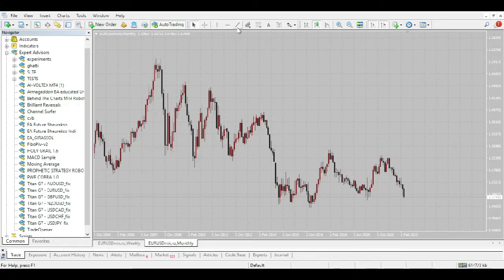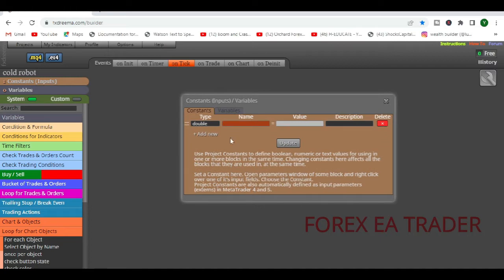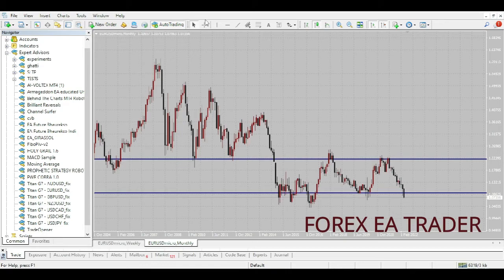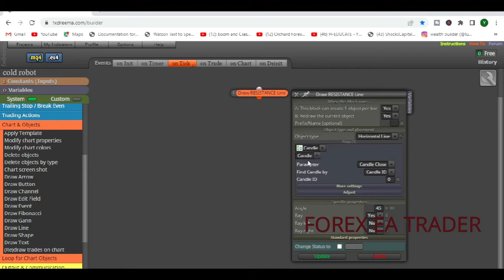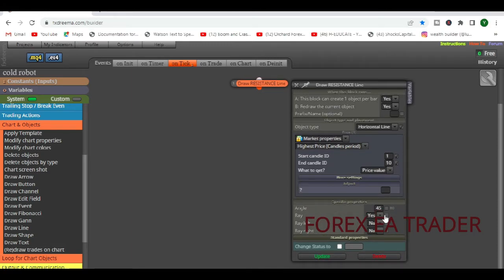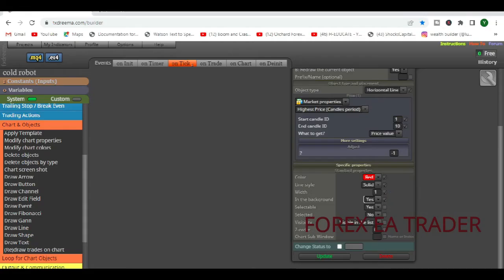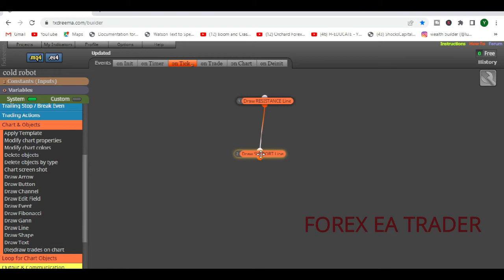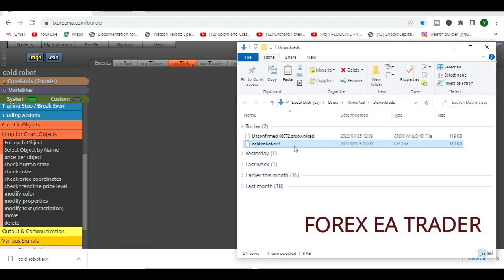How to create your own forex robot with strategy FREE, NO CODING SKILLS - FOREX EA TRADER